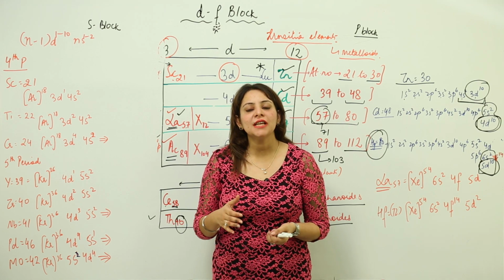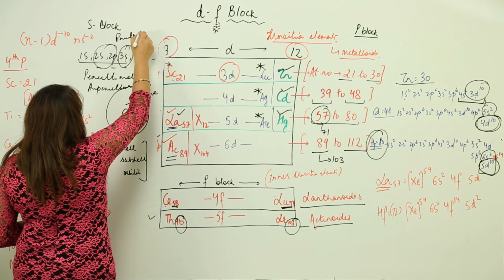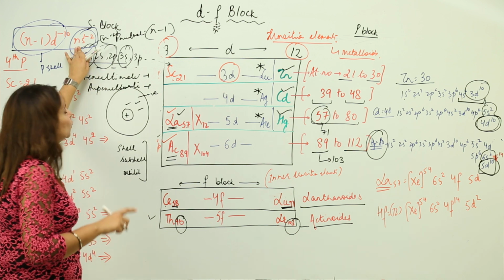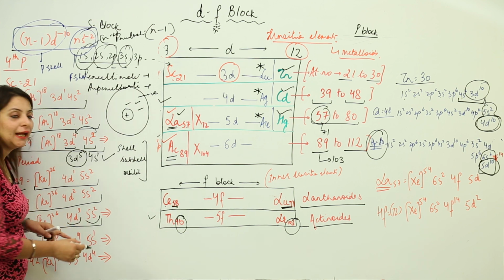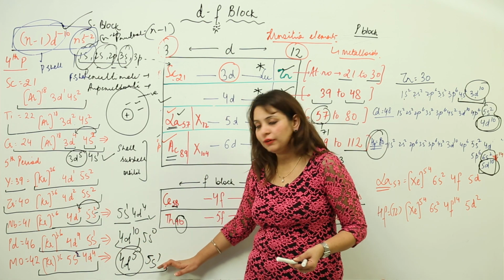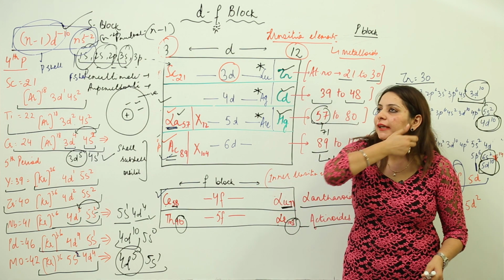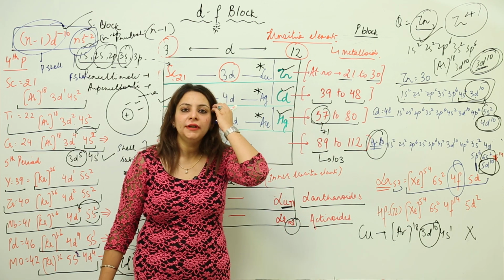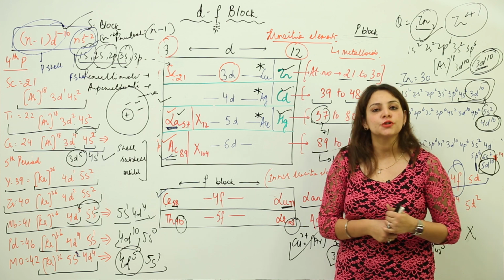ICSE CLASS 12 CHEMISTRY - Transition And Inner Transition Elements - 2 ELECTRONIC CONFUGRATION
TeachingBharat.com presents its full range of professionally developed ICSE Class 12 - Chapter 10 - 2 ELECTRONIC CONFUGRATION